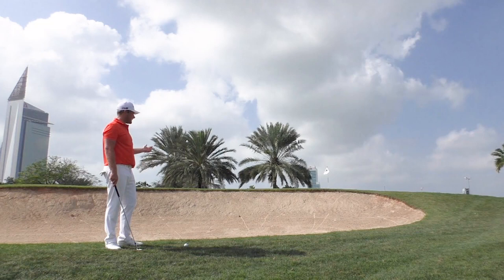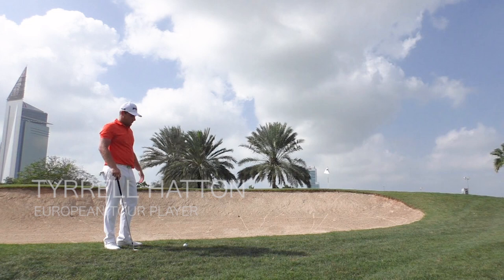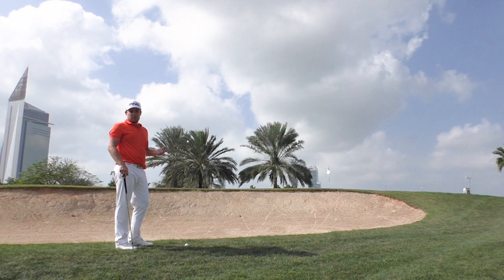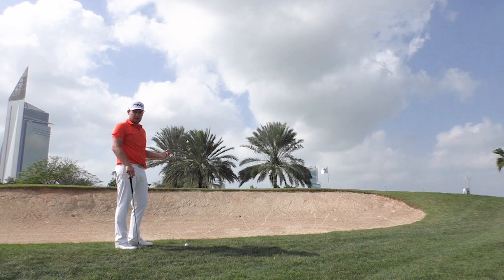Short Game Tips With Tyrrell Hatton - Flop Shot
►Watch European Tour star Tyrrell Hatton share his instruction tips for executing a successful flop shot